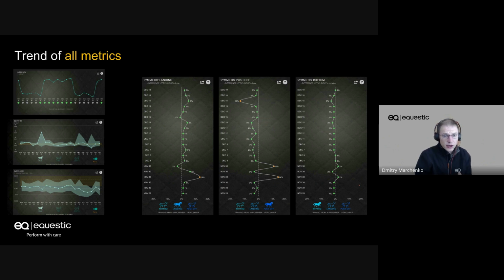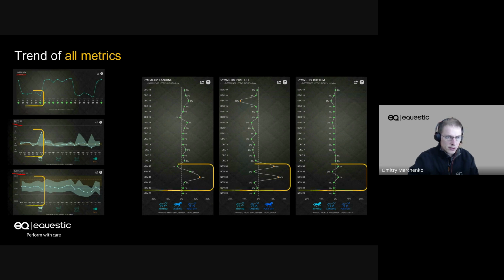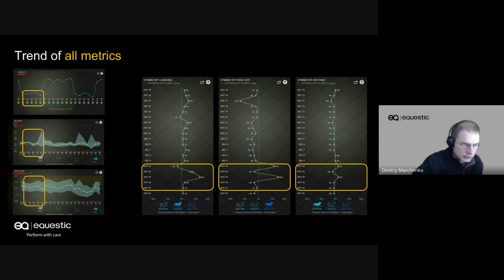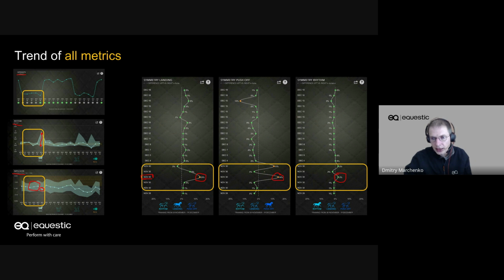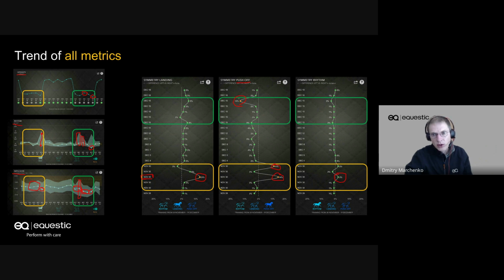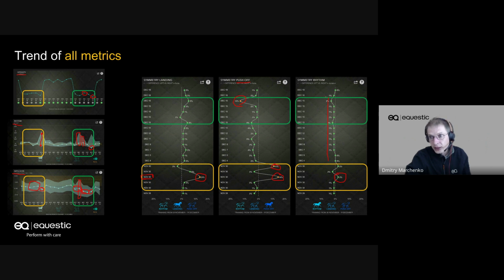10. Assessing trends during a horse recovery traning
How to evaluate the trend by assessing a historical State, Current State and defining the Desired State